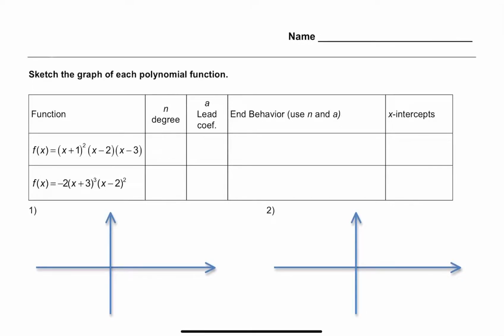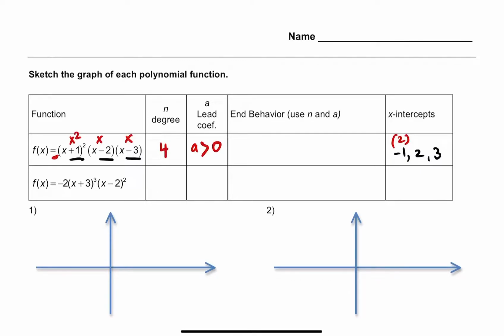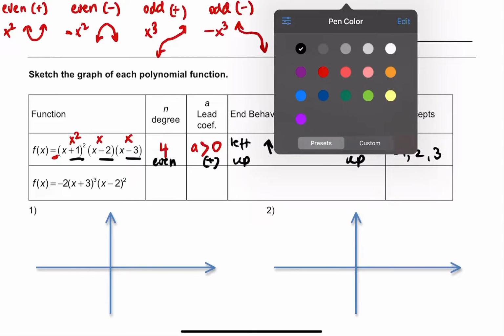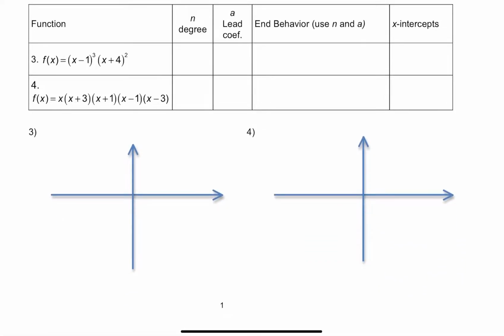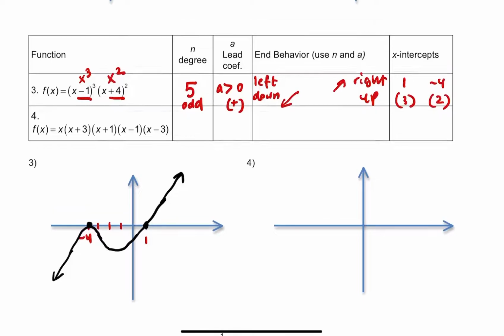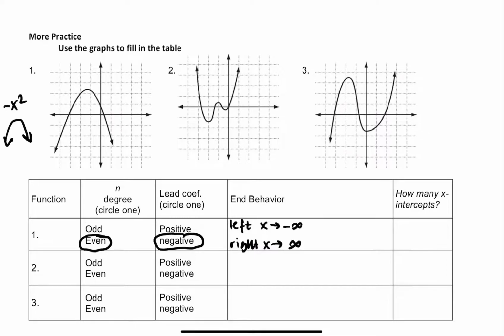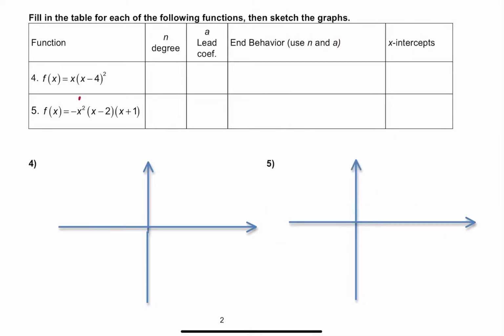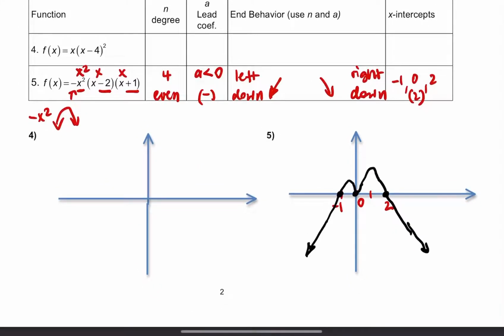04 21 2020 Algebra Assignment